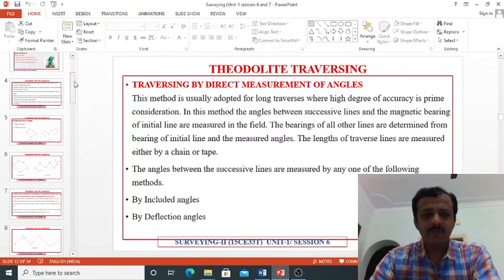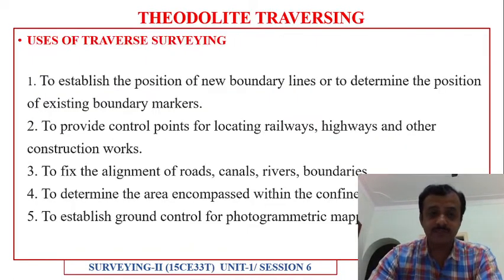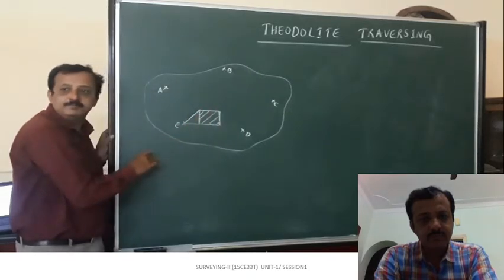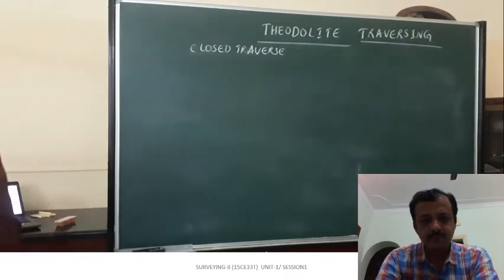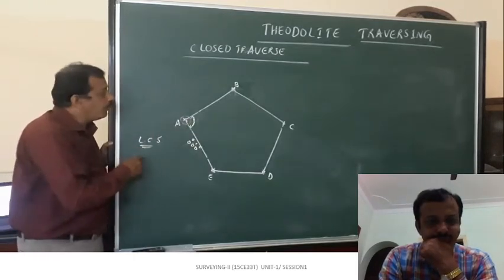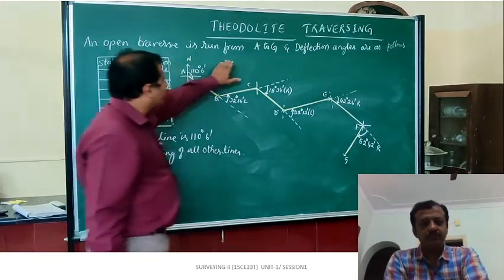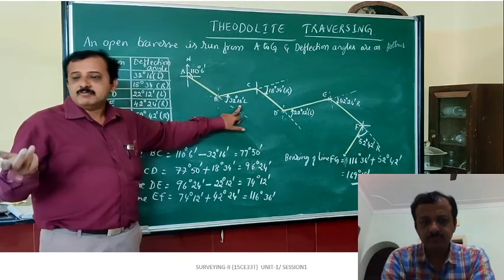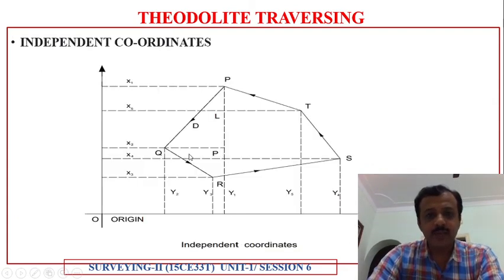THEODOLITE TRAVERSEING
THEODOLITE TRAVERSING